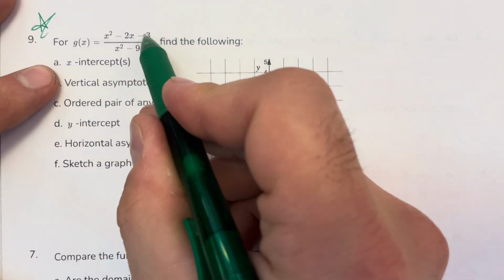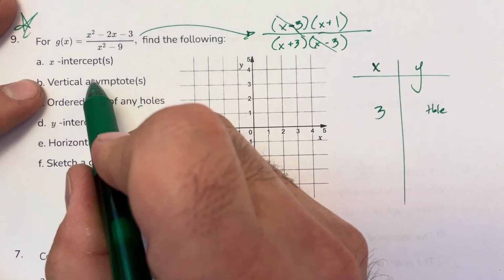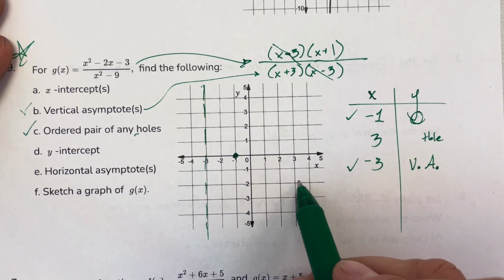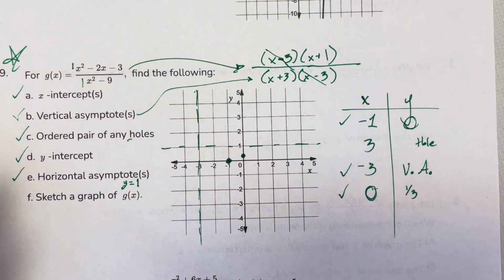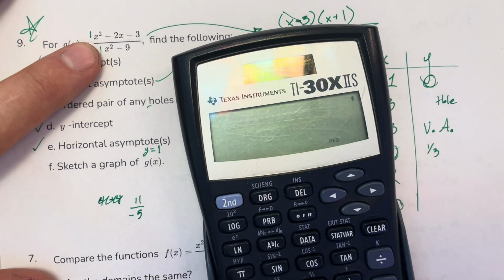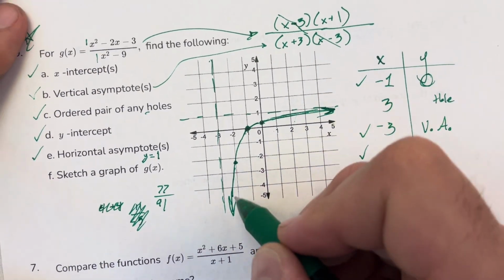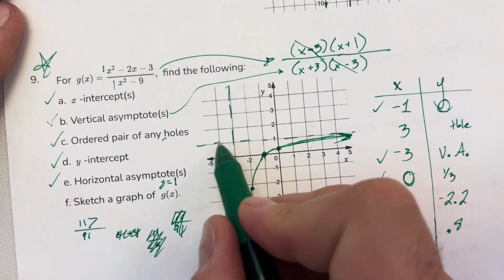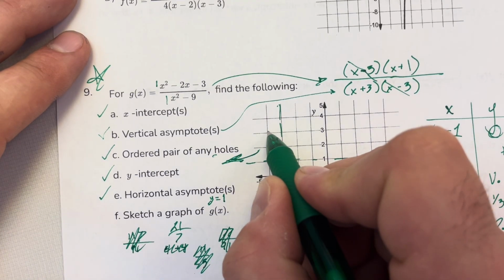PCH U2 L9 Math Medic - Problem #9 Rational Functions Part 2 of 2